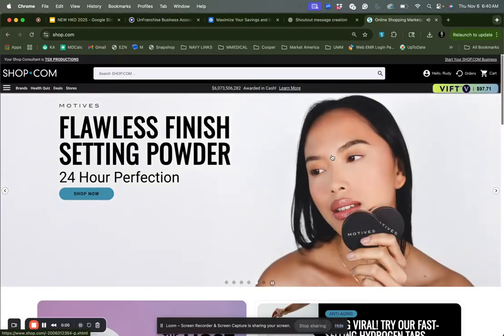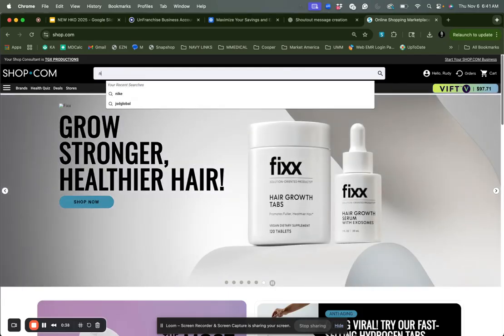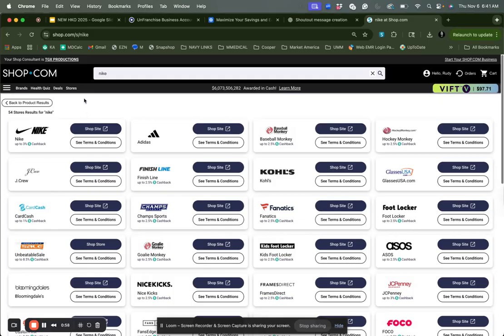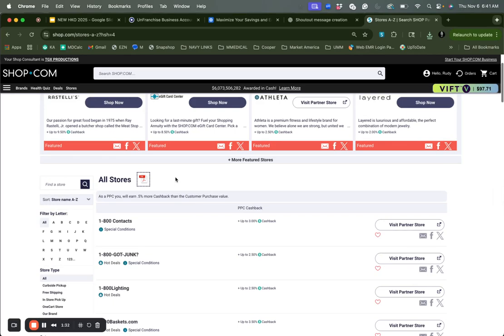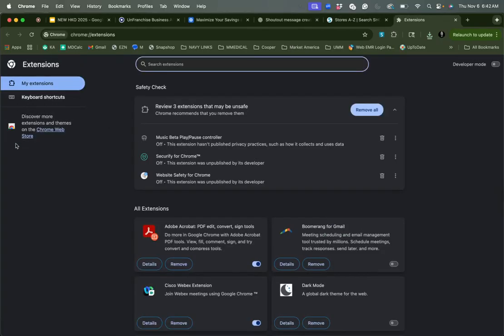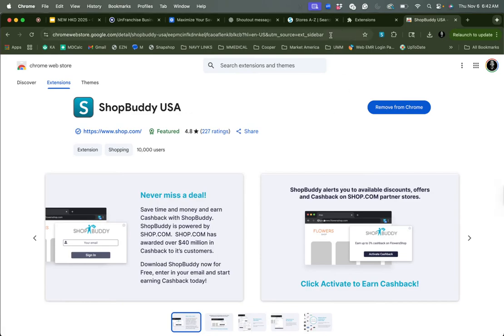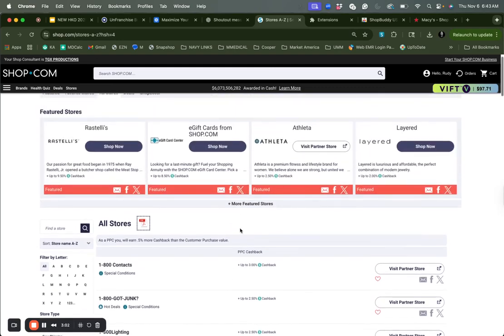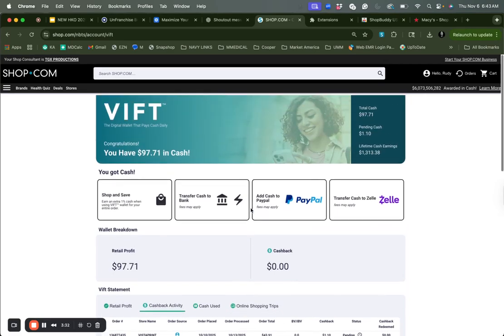Maximize Your Savings with Shop.com: A Guide to Earning Cash Back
In this video, I walk you through how to maximize your savings using Shop.com and our network of over 4,000 partner stores. You'll learn how to find our PDF guide that lists all participating retailers and how to install the ShopBuddy extension on your browser. This extension automatically recognizes when you're visiting a partner site, so you never miss out on cashback opportunities.

Every bit of cashback you earn goes into your VIFT account, and once you've accumulated enough, you can withdraw it or use it directly on Shop.com. It’s a simple way to save money on everyday purchases and keep your shopping experience seamless and rewarding!

Check out the full tutorial in the video and start earning today.